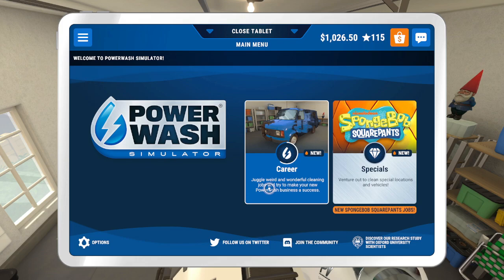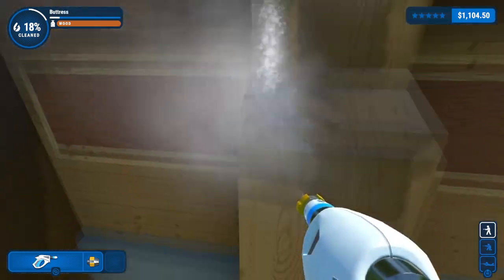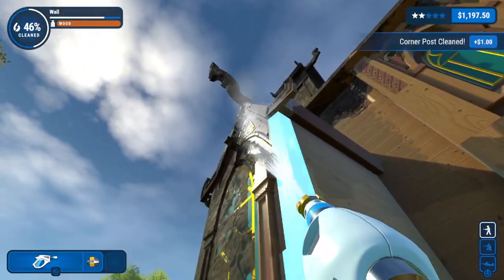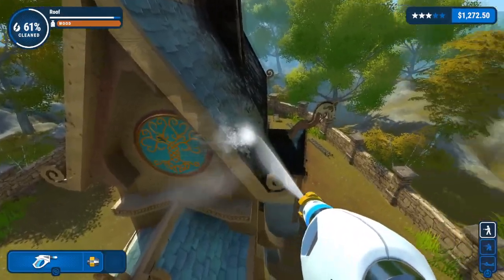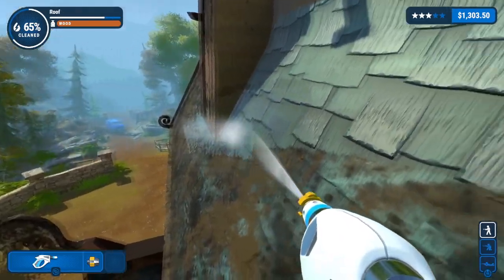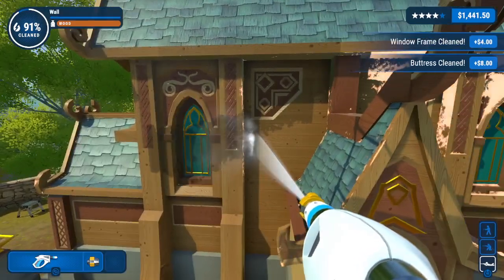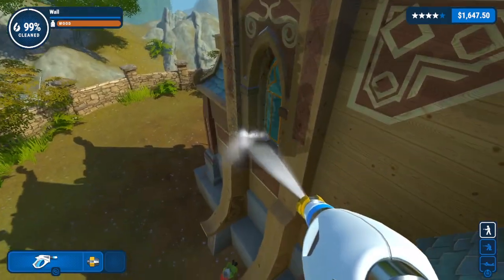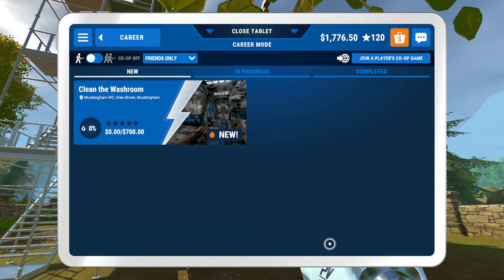Power Wash Simulator (BLIND) Part 29: CLEAN THAT TEMPLE!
Keep it clean and leave your religious stuff at home!